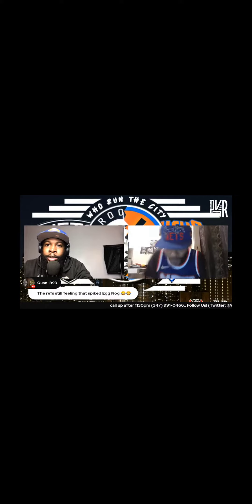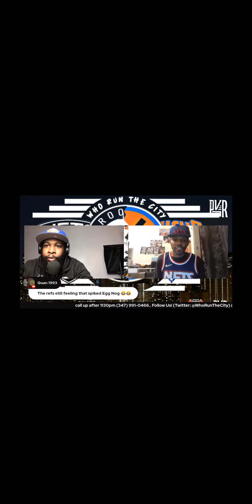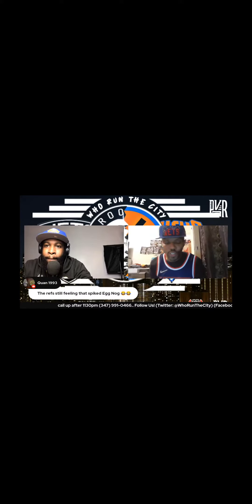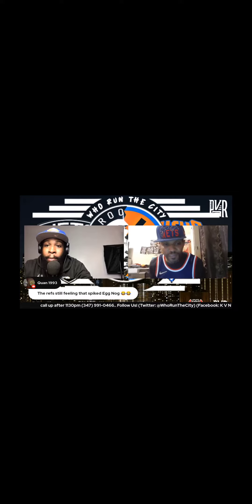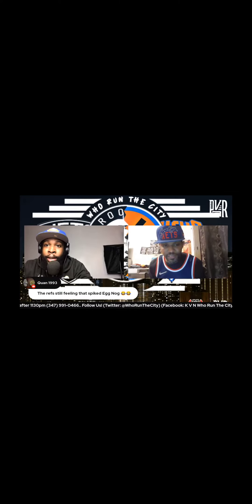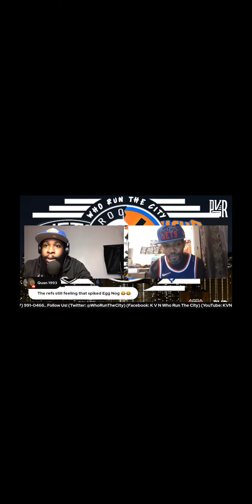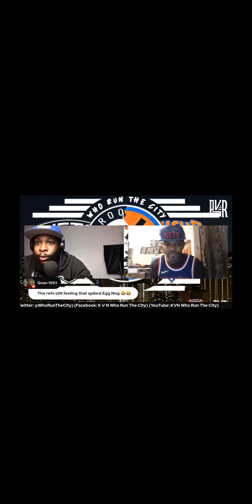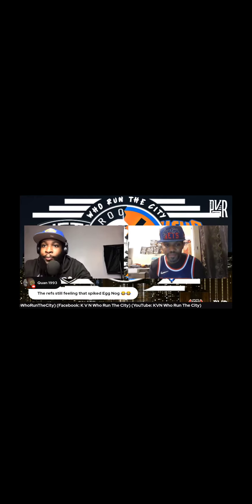Jalen Brunson vs. Anfernee Simons